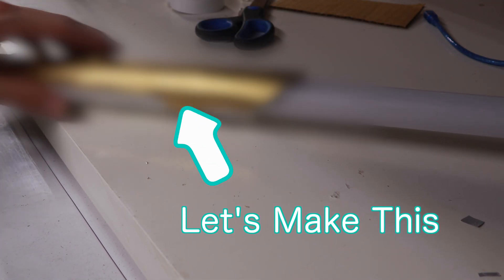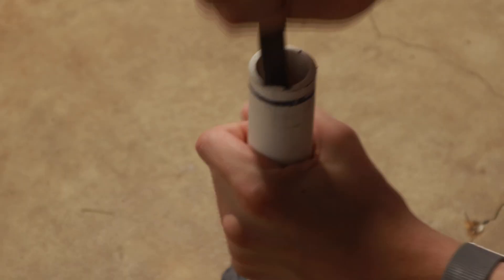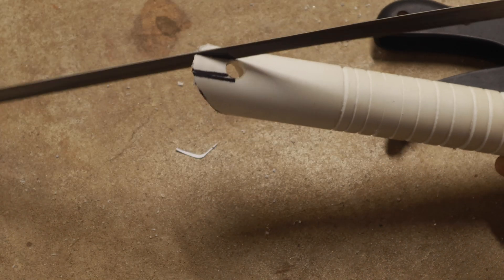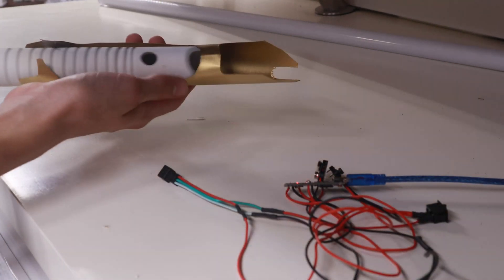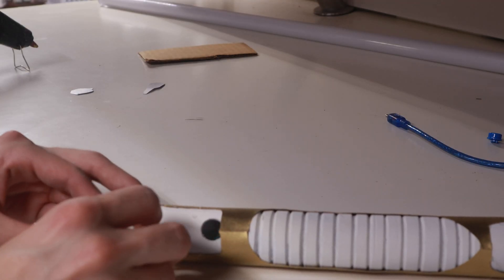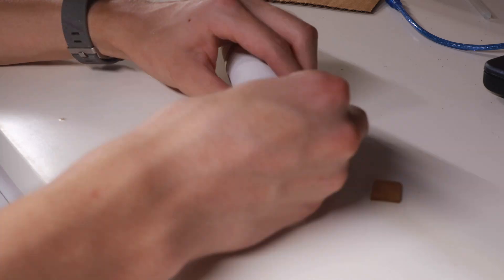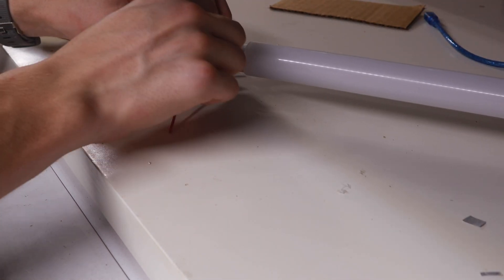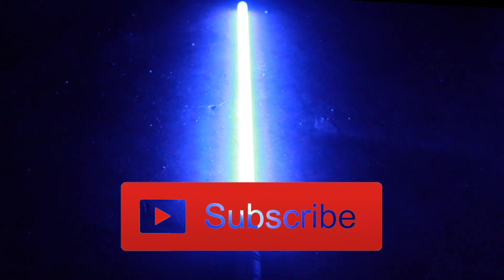NeoPixel Lightsaber for Only $60 | Part 5: The Hilt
Today we’re going to create a Neopixel Lightsaber for only $60. We'll create the hilt for our lightsaber and finish the build!

SUPPLIES (for following along with the series):

RGB LED Strips (you’ll need 2)
NOTE: While I use the ATTiny88 board in the video, I recommend using the Arduino Nano instead, as it's much more user friendly and has more room for the program.
ATTiny Arduino board (if you absolutely have to)
Packing Foam (Warning: this is WAY more than you need)